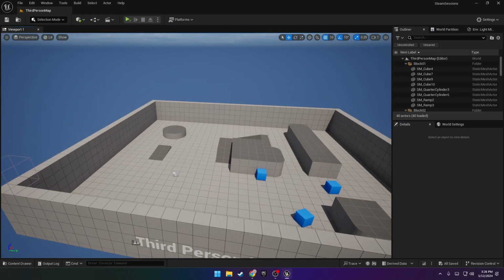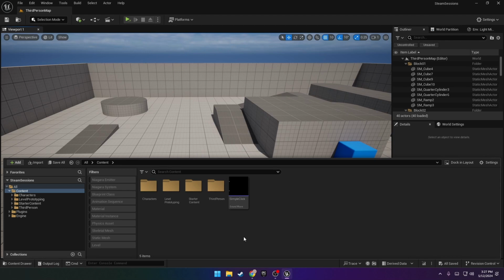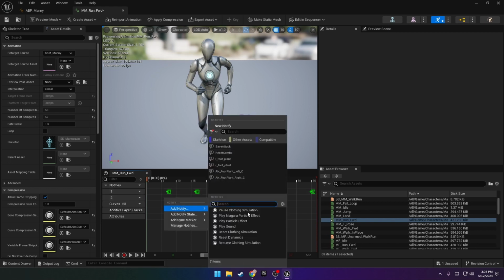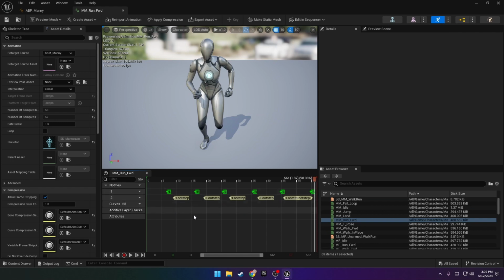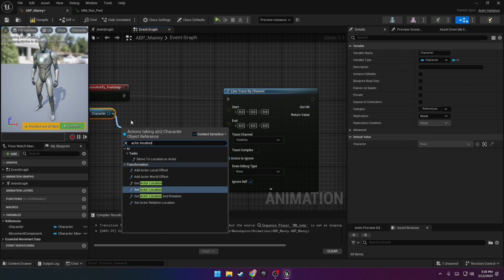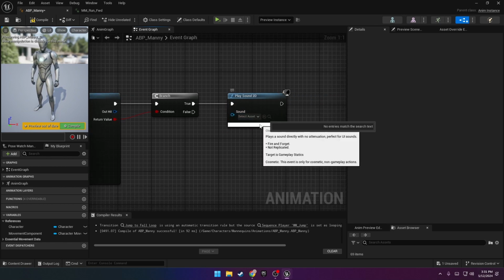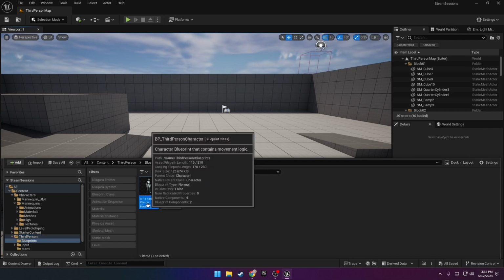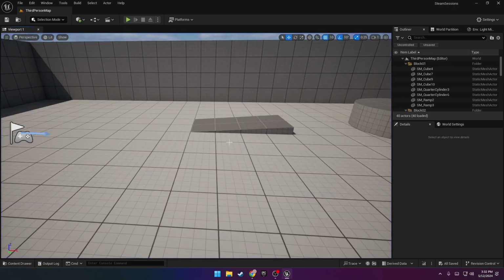DYNAMIC Footstep Sound Effects in Unreal Engine 5 | Blueprint Tutorial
Hey everyone, Jake here. This beginner-friendly tutorial provides a starting point for implementing a simple footstep system in Unreal Engine 5. We'll explore the core concepts of creating a realistic footsteps sound effect using a blueprint tutorial, perfect for adding immersive audio to your projects. Follow along with this video tutorial to learn how to set up and trigger footstep sounds during character movement.